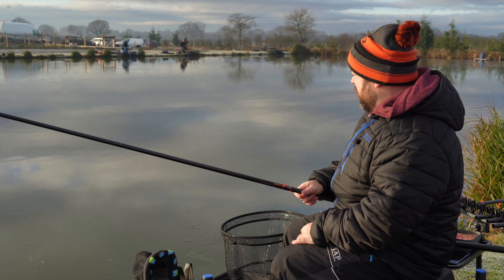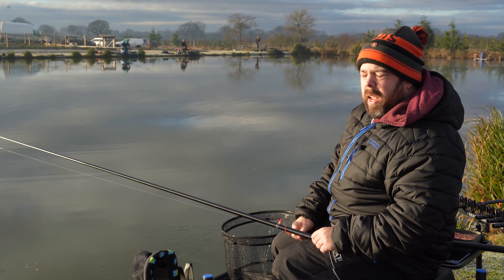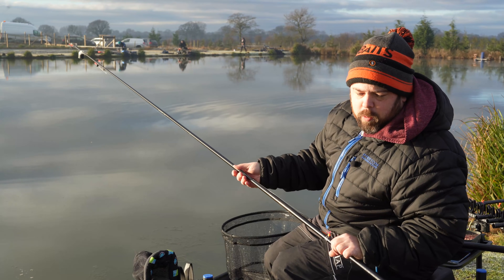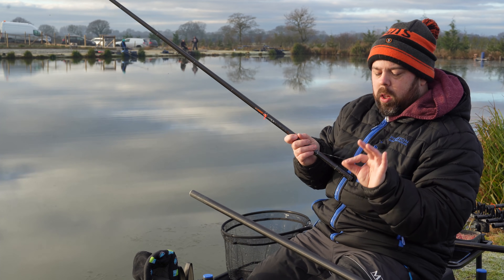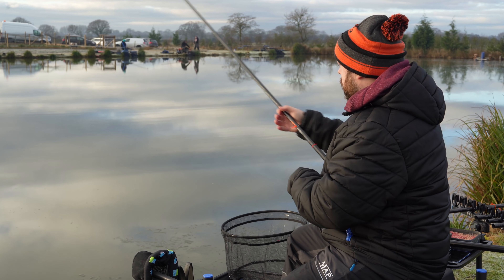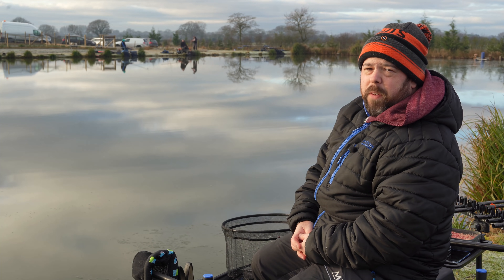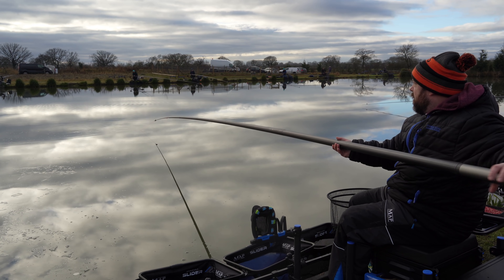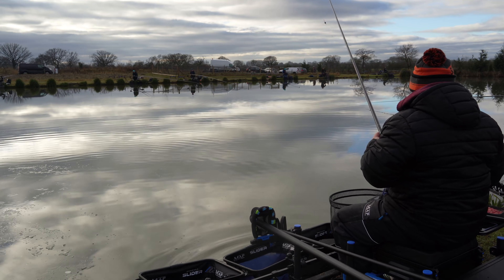Angling 4 U Members Match Forest Lane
superb venue not a reflection of its greatness today.. Super low temps & 4 days of Ice made it a hard one, but winterfishing role on the next one